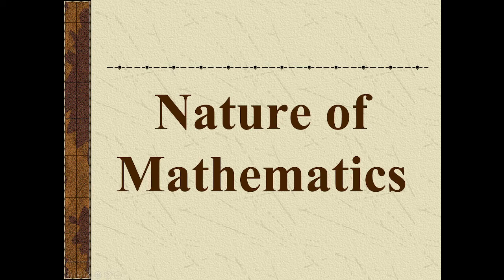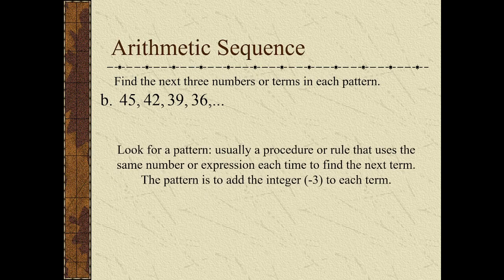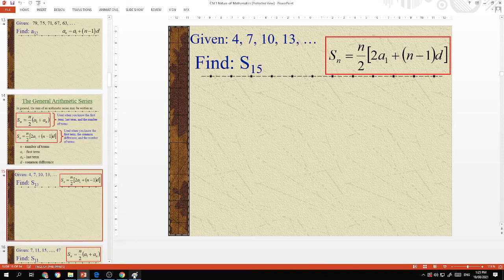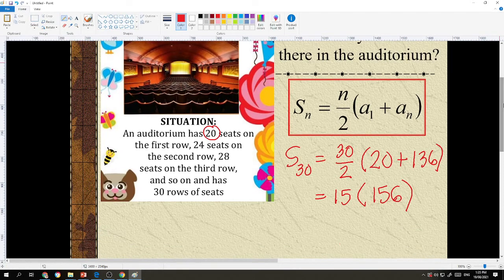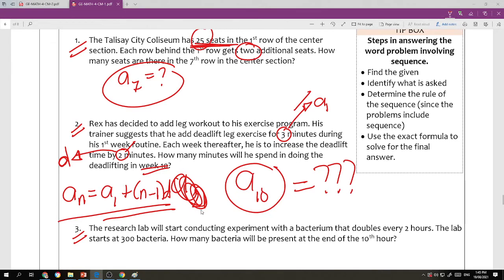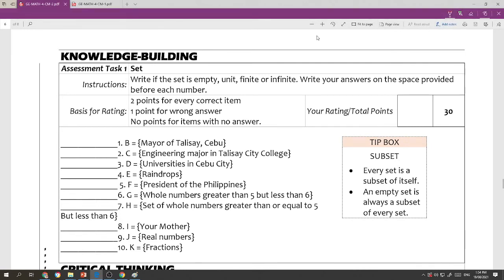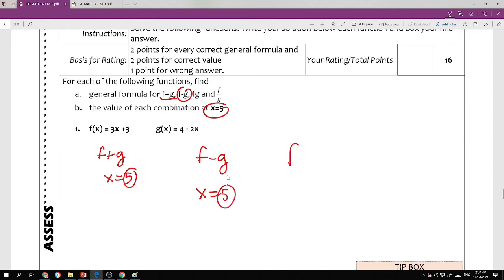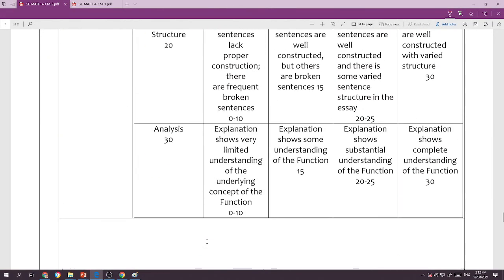GE Math 4 CM 1 and 2